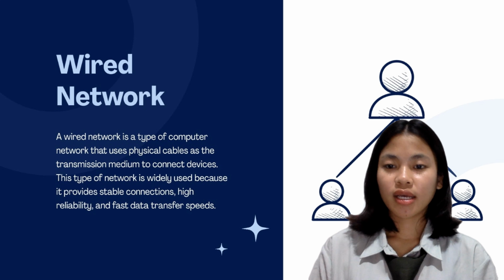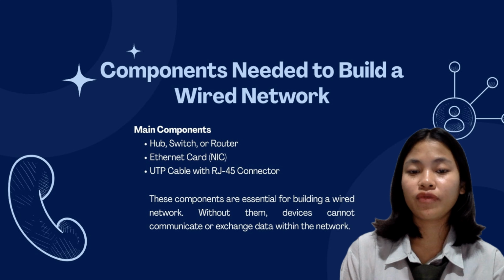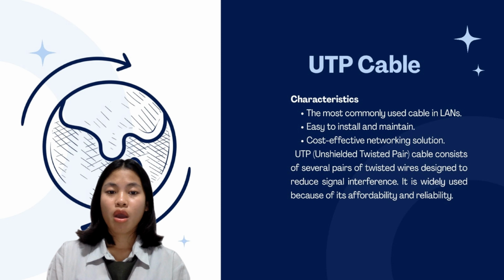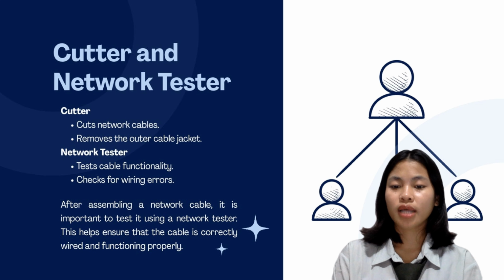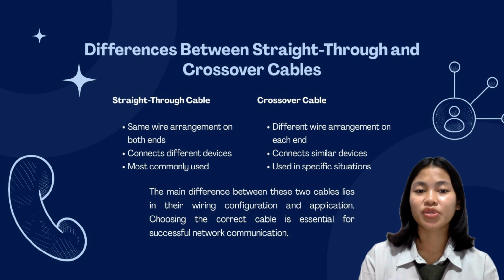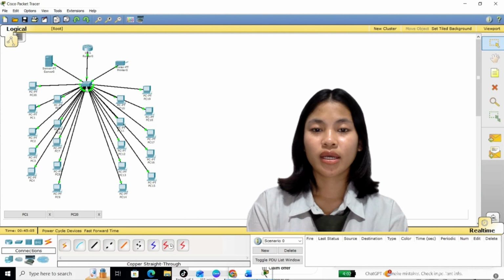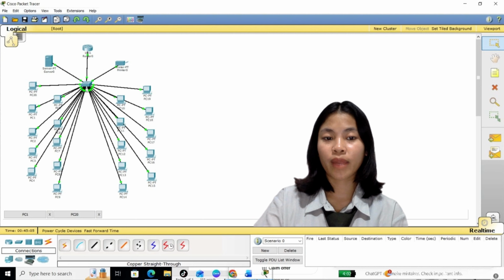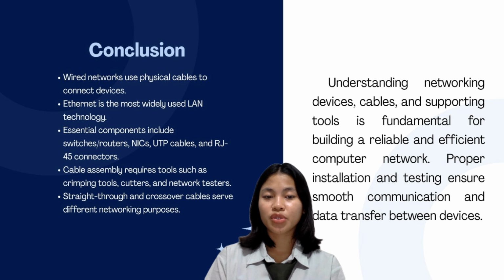PRESENTATION JARINGAN KOMPUTER TANPA KABEL